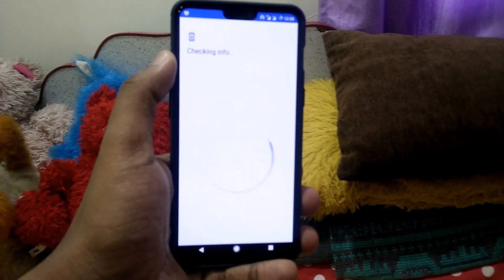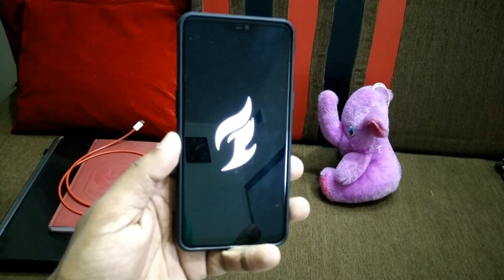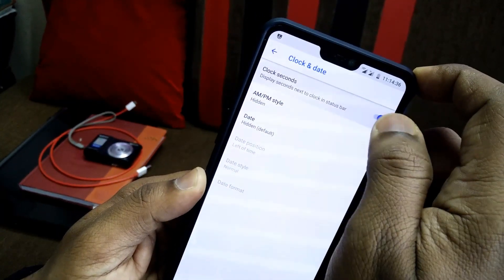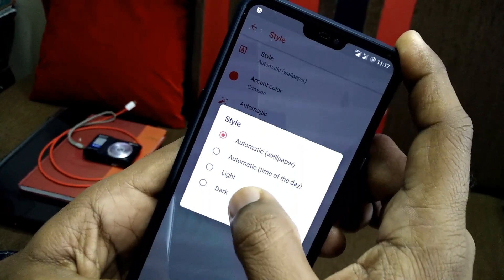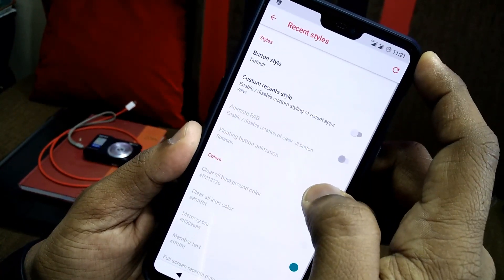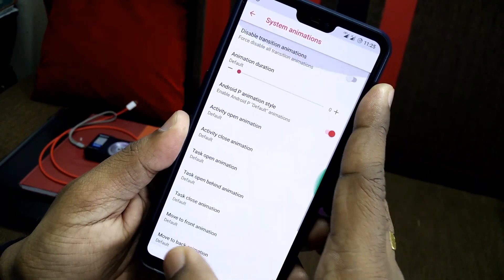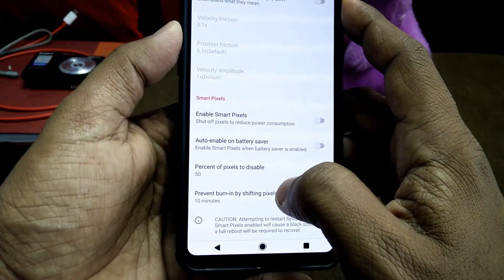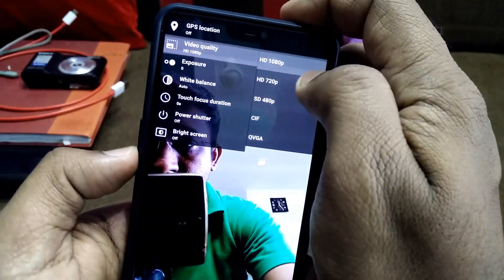HAVOC OS ROM ANDROID 8.1 ONE PLUS 6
Hey Guys !
Today's in this video, I habe shown You about HAVOC ROM For One Plus 6

Watch video at 480P or above
If we helped you

rom also comes with one plus OOS gesture control that is not shown in video.

DESCLAIMER: DO ITXAT YOUR OWN RISK BECAUSE SINGLE MISTAKE CAN BRICK YOUR DEVICE

DOWNLOAD twrp installer.zip

if you are  not getting log in your google account just install this google play devices and google play store app right after booting the ROM

4u_tech1